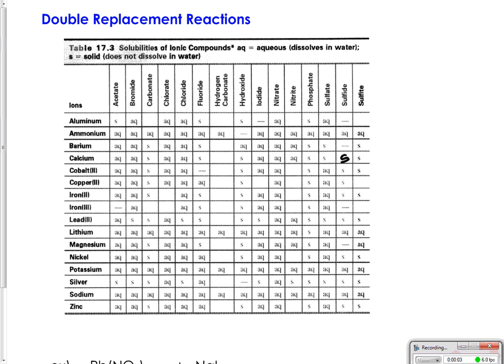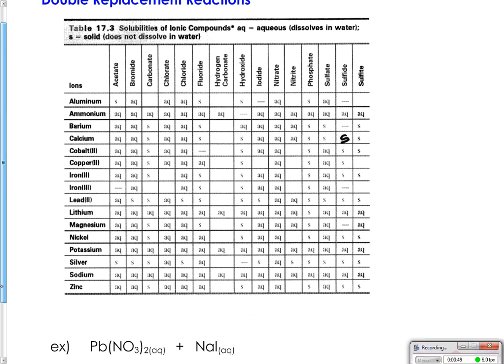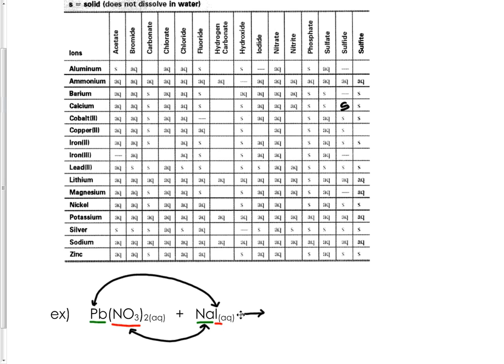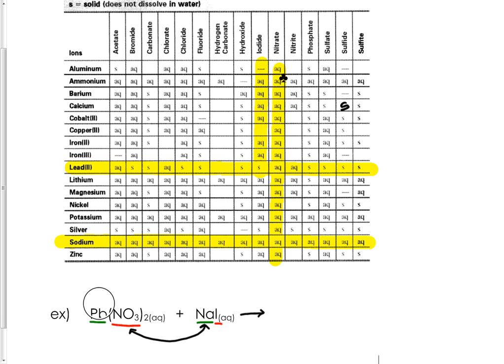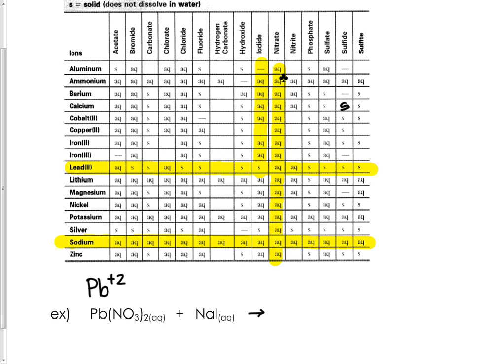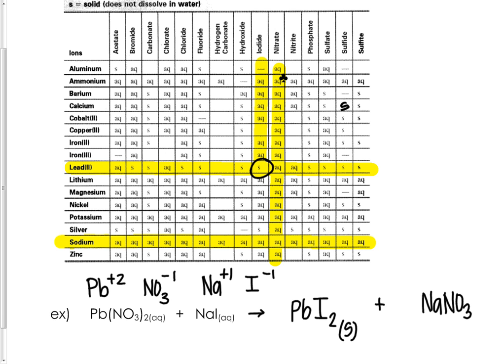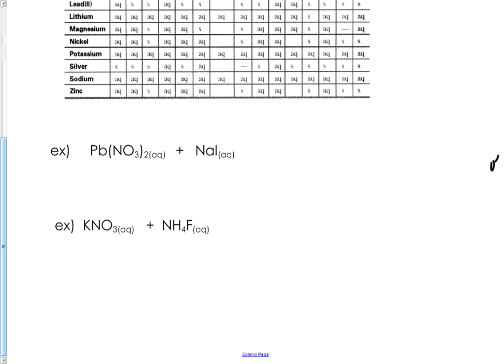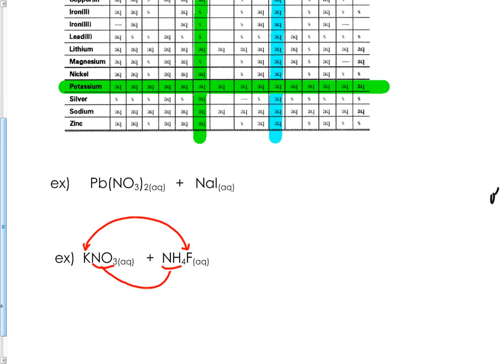How to use the solubility chart